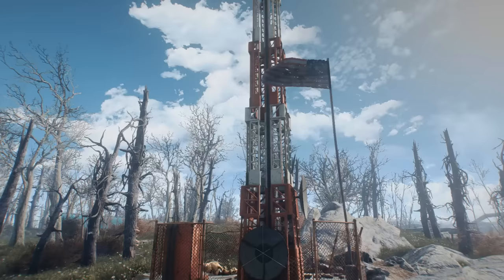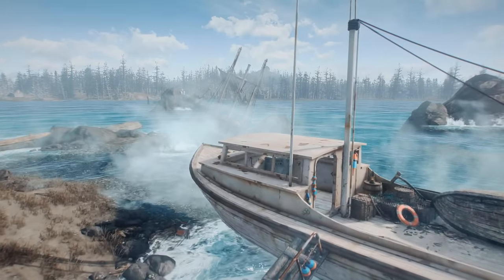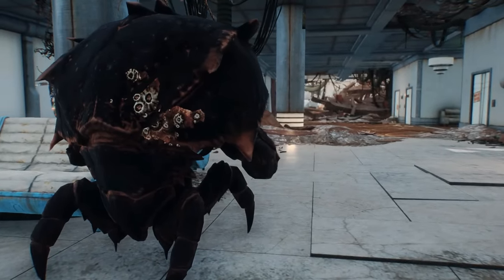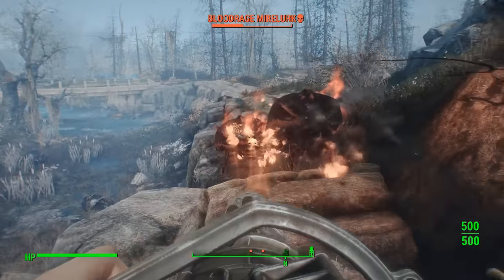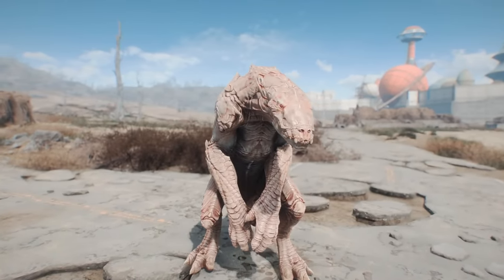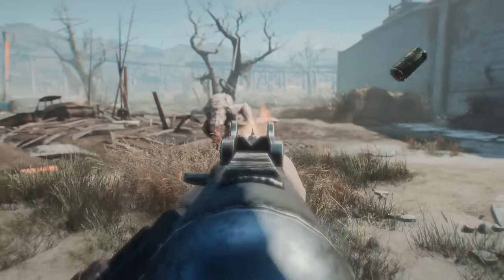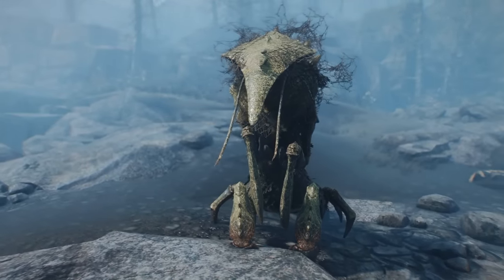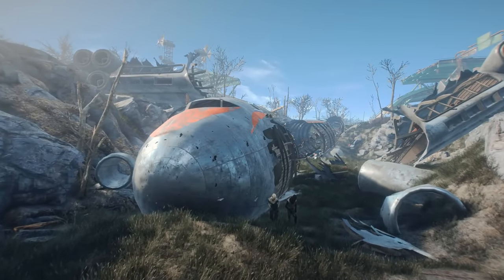Fallout 4: 5 More Rare Creature Types You May Have Missed in the Commonwealth – Fallout 4 Secrets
Fallout 4 is home to a plethora of foes inhabiting the ruins of the Boston Commonwealth. Among them are a variety of the wasteland’s most spooky and strange creatures. But some of the enemies we get to encounter in Fallout 4 are rarer than others. So today we’ll be taking a look at five more rare and interesting creature types you may have missed in Fallout 4.